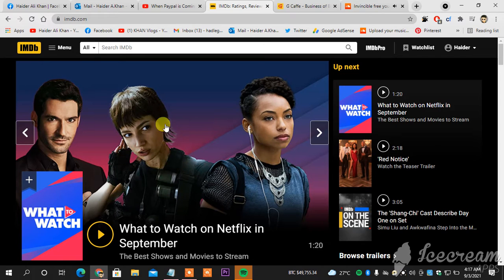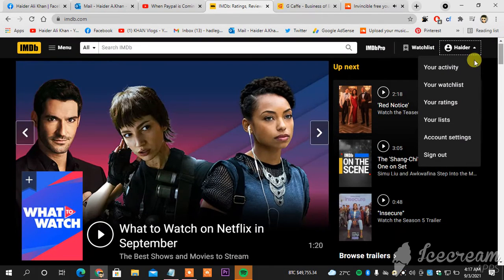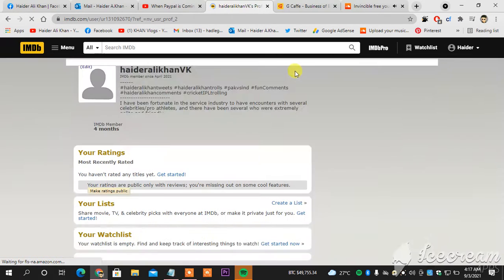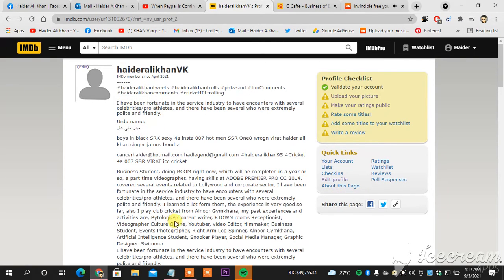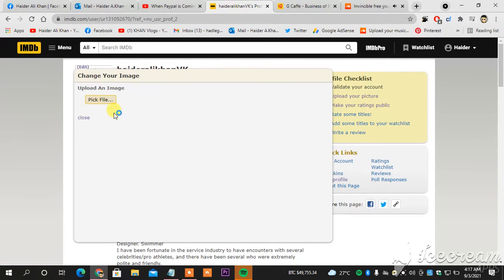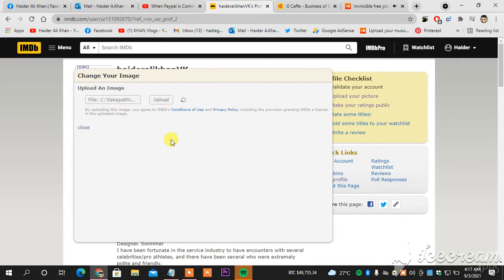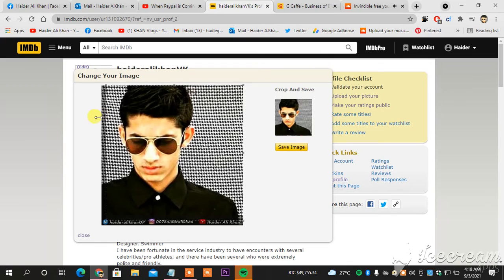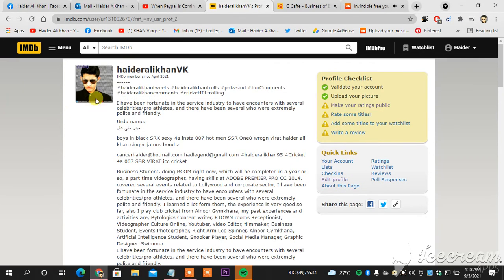how to change your DP (profile picture) on IMDB account platform for movies